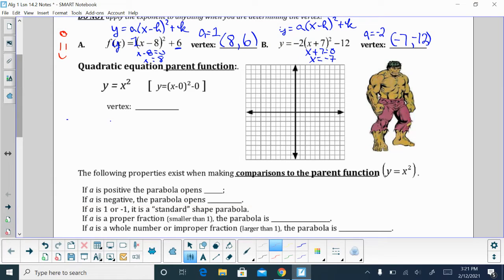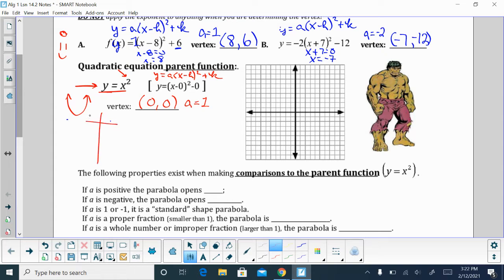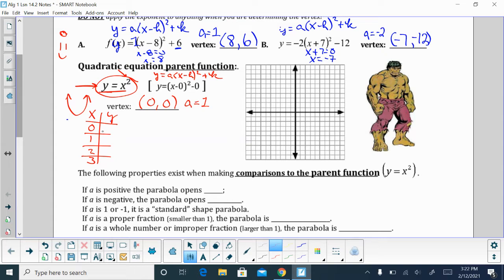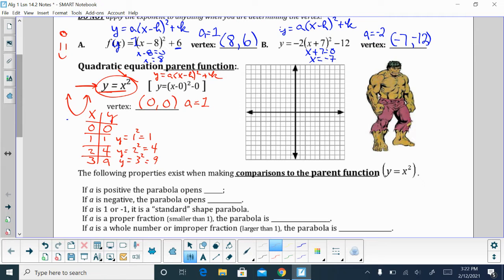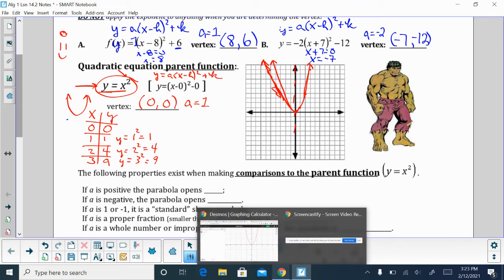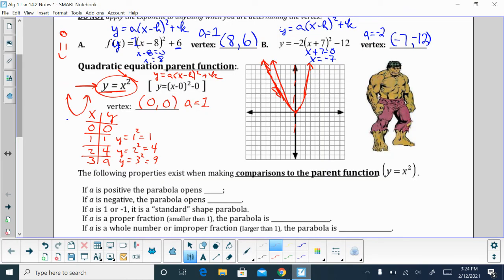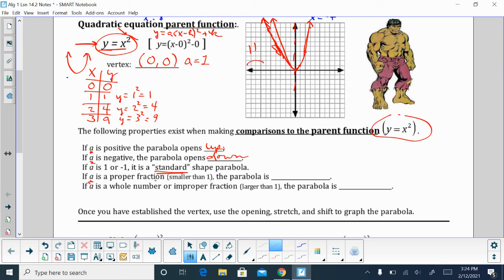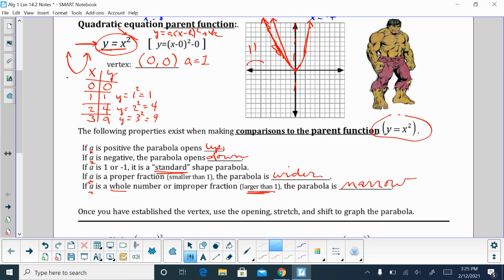More Intro Graphing Quads in Vertex Form